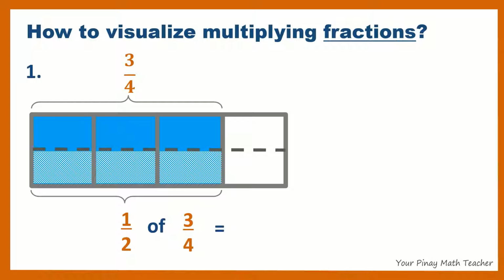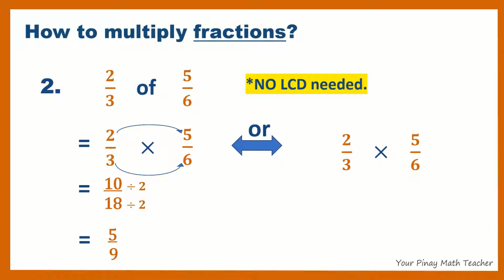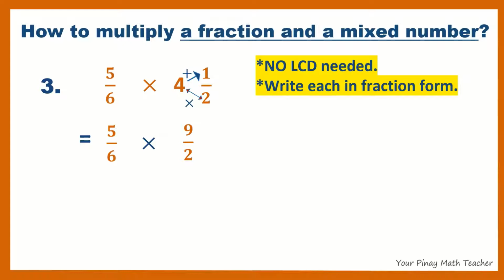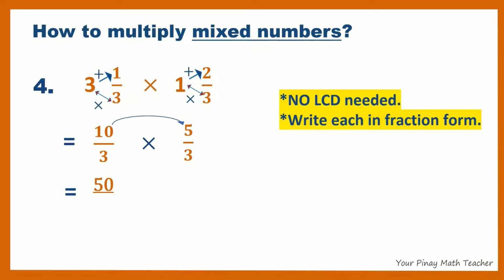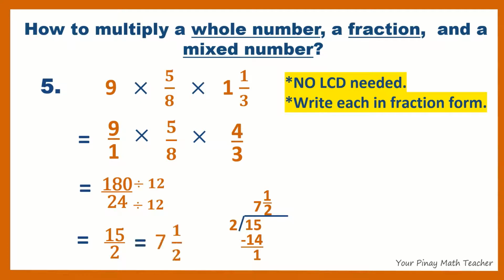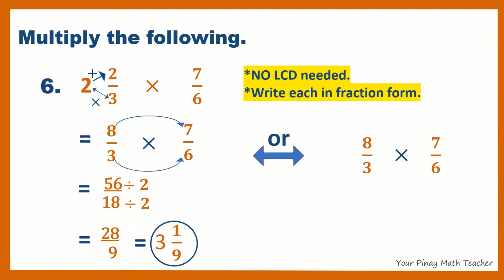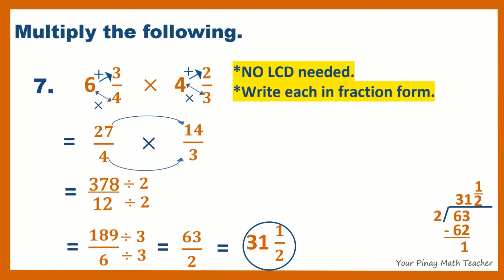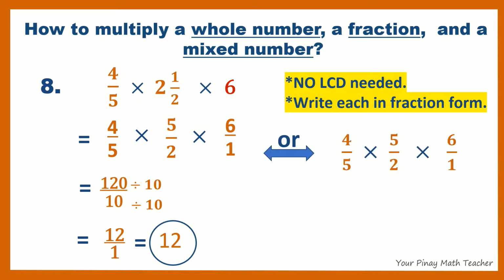Visualizing and Multiplying Fractions, Whole Numbers and Mixed Numbers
Added with music and a helpful video for Grade 5-6 students @pinaymathteacher1288